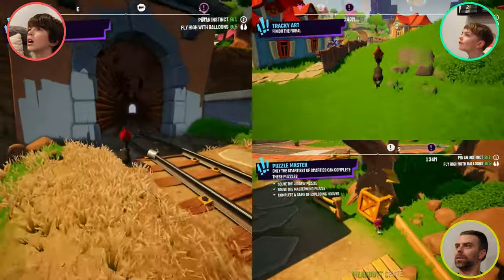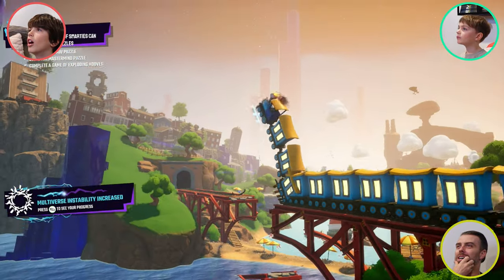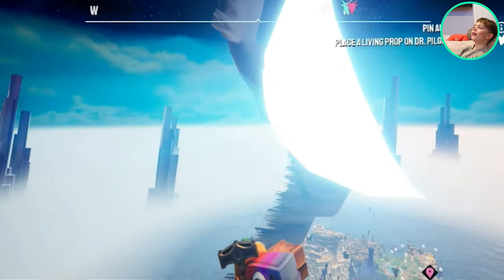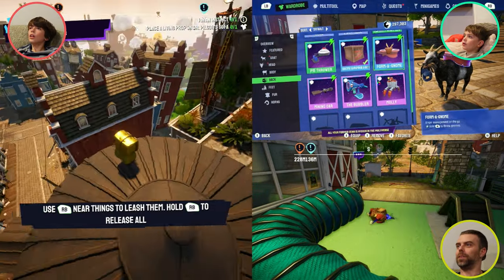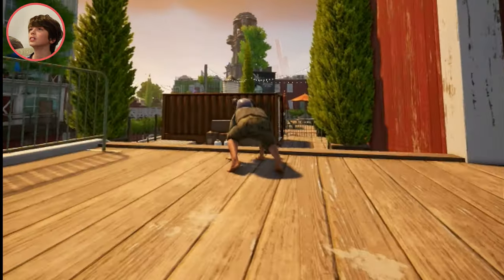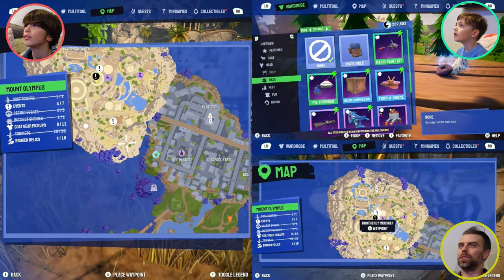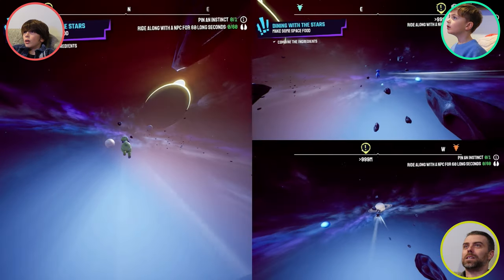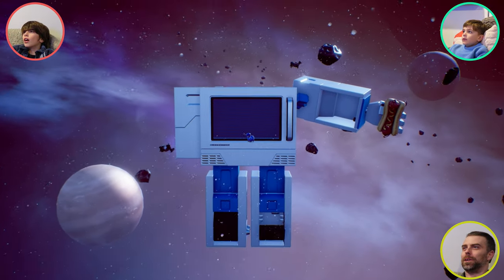Goat Simulator 3: Multiverse of Nonsense Part 3 - Space Stone, Transformers & Space Cooking!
Welcome back to our epic Goat Simulator 3: Multiverse of Nonsense series! In Part 3, my sons and I embark on a wild adventure to find the Space Stone. Along the way, we discover a transformer microwave with hotdog shooting powers and even make food in space! This episode is packed with hilarious and exciting moments you won't want to miss.

Highlights of this episode:

Finding the Space Stone
Discovering the transformer microwave
Unleashing hotdog shooting powers
Cooking food in space